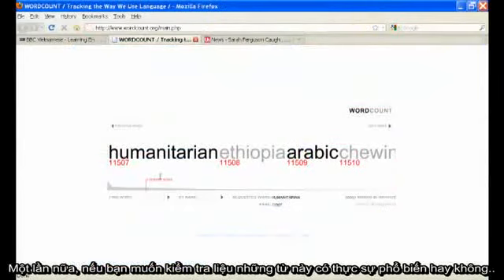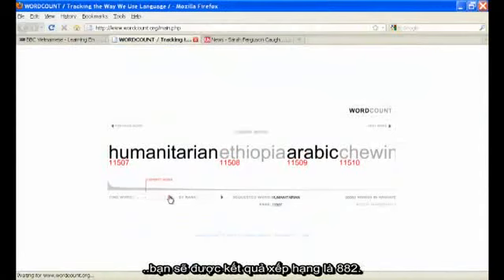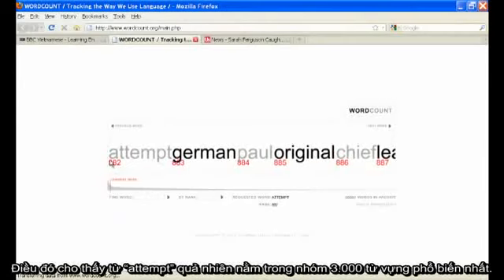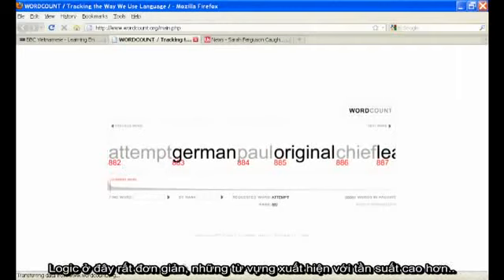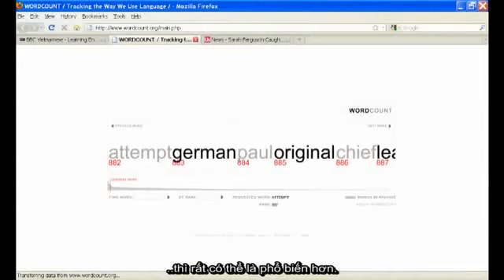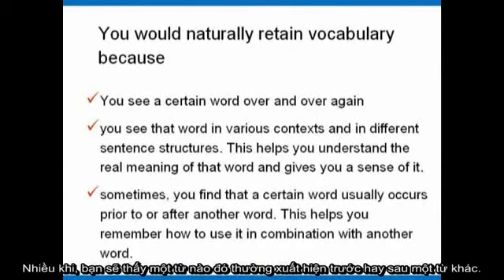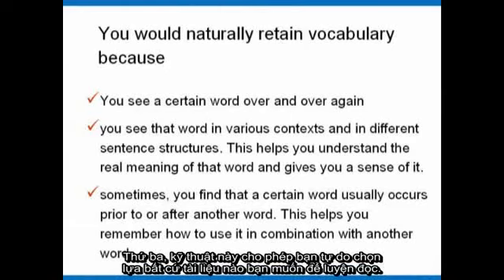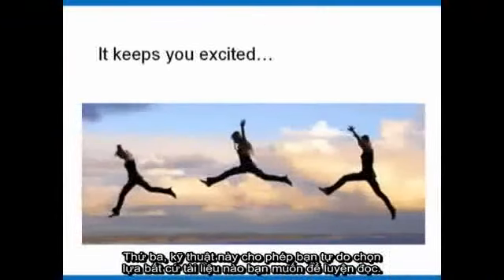5buocdenoimotngoaingu p3 2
TRANG WEB HOC TIENG ANH TRUC TUYEN HAY!